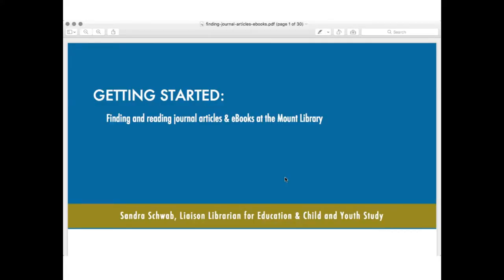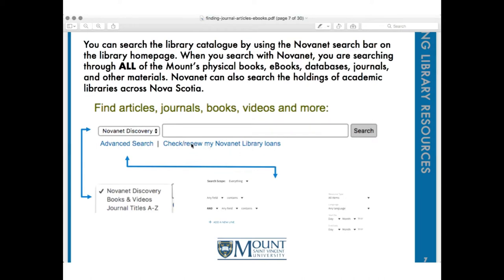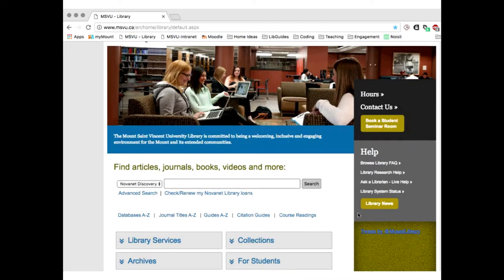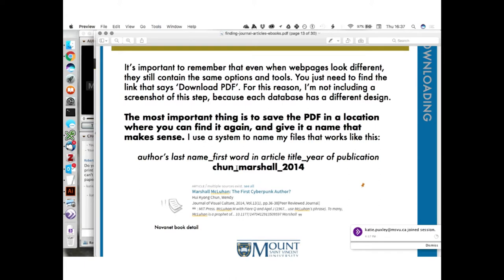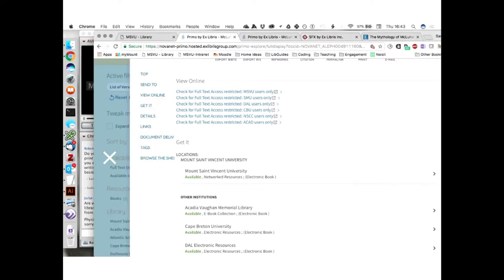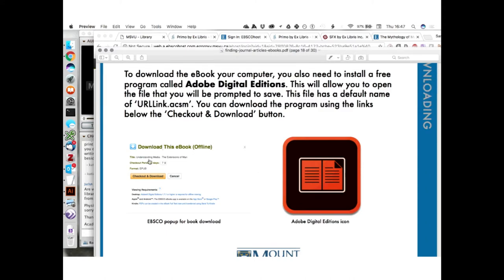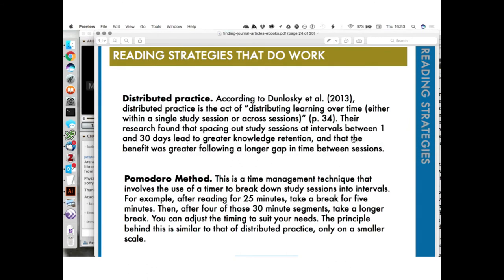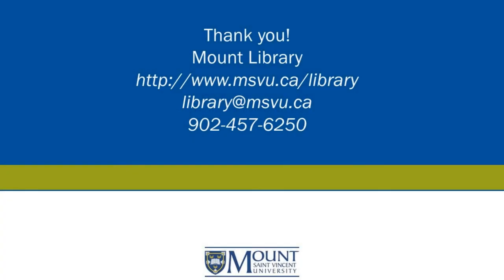Library Webinar - Getting Started with Journals and eBooks Fall 2017 1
Learn how to search for and access Mount Library journal articles and eBooks, including downloading them to your mobile devices and e-readers. We will also discuss strategies for effective reading and note taking.